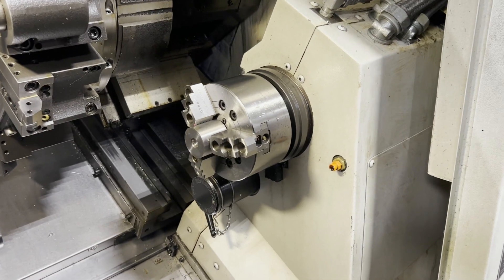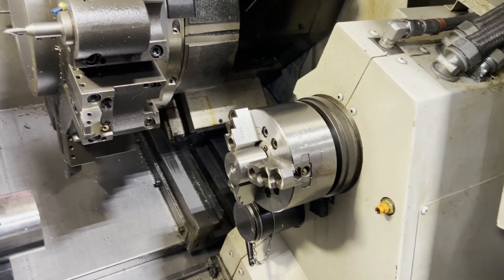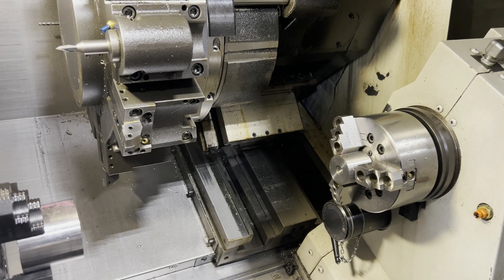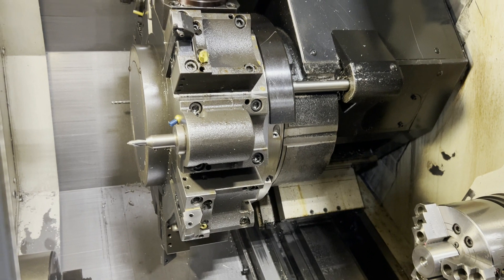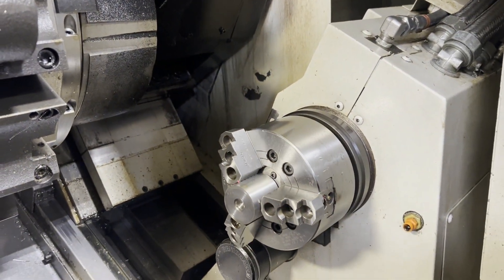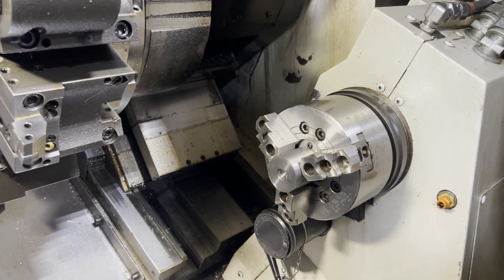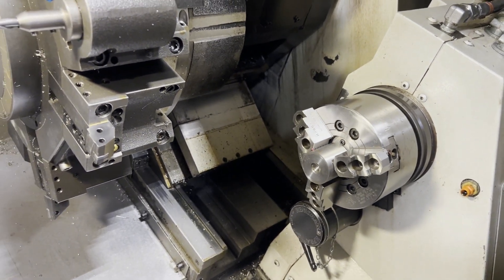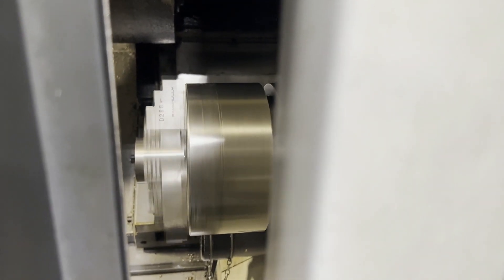Mori Seiki MSX 850 Turning Center